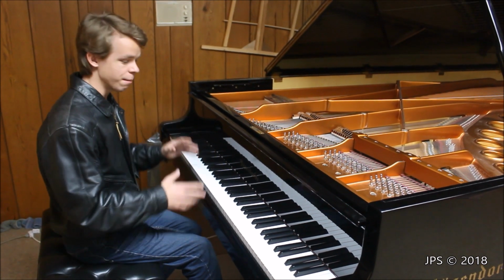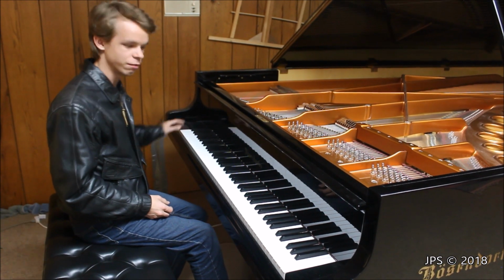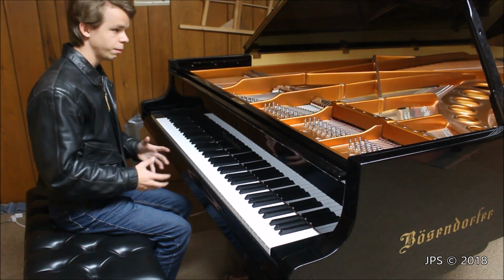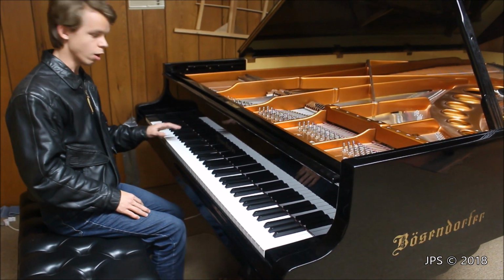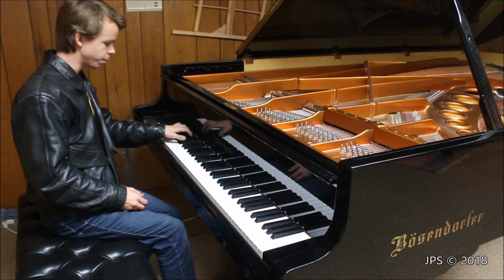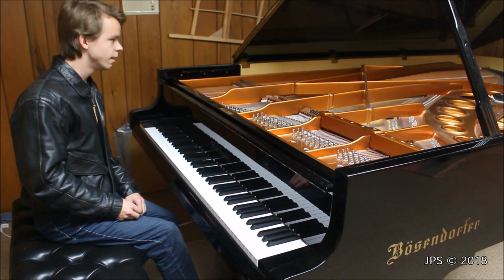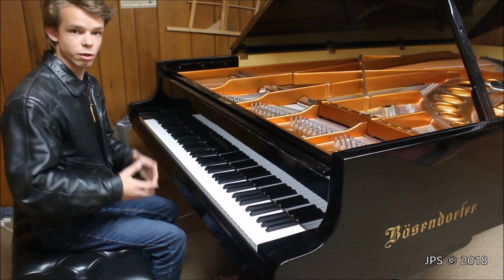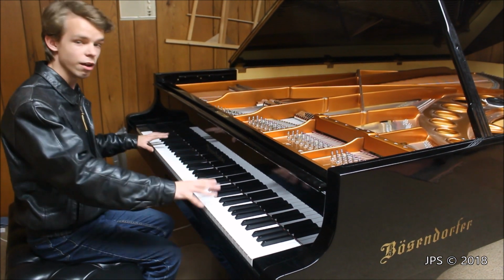A special Bösendorfer 290 Imperial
James runs across a very special Bösendorfer Imperial. This particular Bösendorfer has a super growly bass, and also the ability to play quite softly as well.